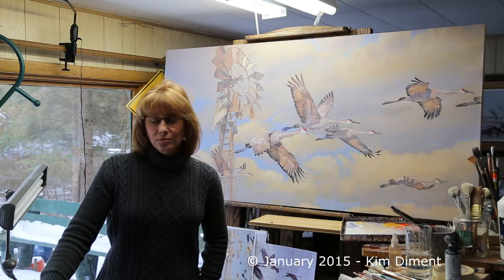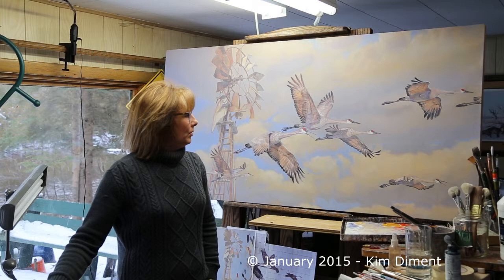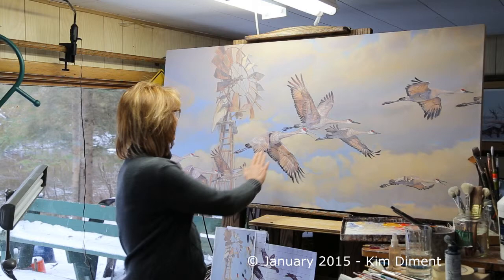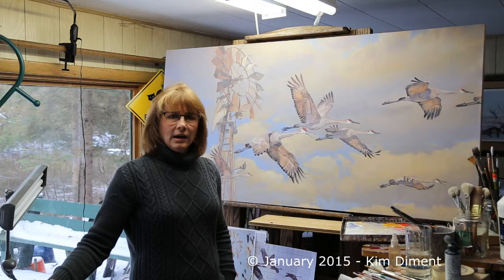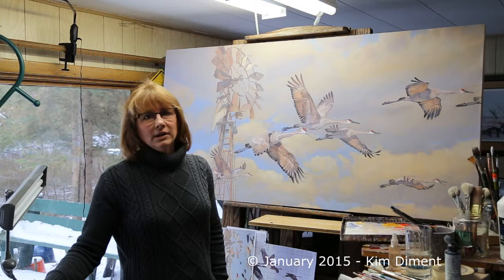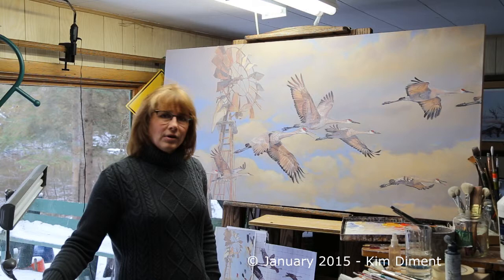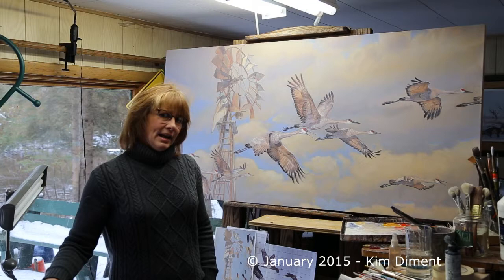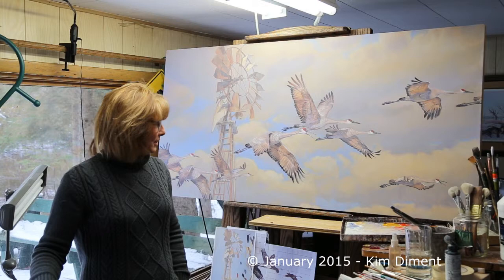Driftless Glen Distillery Painting - continued - by Kim Diment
Wildlife artist Kim Diment describes her 60 x 30 painting of Sandhill Cranes, a work commissioned by the Driftless Glen Distillery in Baraboo, WI.